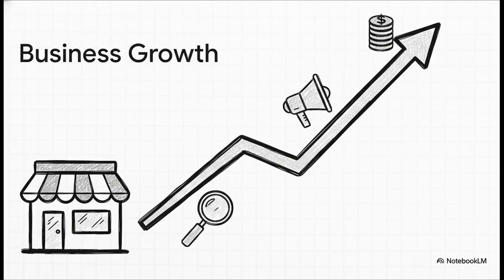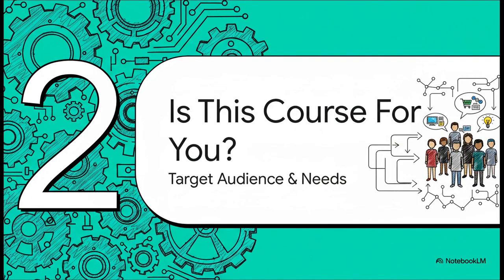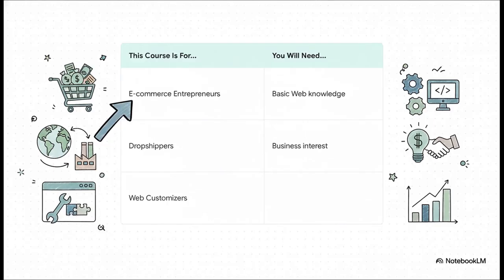Shopify Developer Course Overview | Learn to Build & Customize Shopify Stores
Watch this complete overview of our Shopify Developer course! In this video, we explain everything you’ll learn to become a professional Shopify developer, from store setup to custom theme development and app integration. Perfect for beginners and aspiring e-commerce developers.

Topics covered in this overview:

Introduction to Shopify and its ecosystem

Creating and customizing Shopify stores

Theme development and liquid templates

Shopify apps and integrations

Tips for optimizing store performance

Project examples and workflow

Start your journey to becoming a skilled Shopify developer and create professional, high-performing online stores!